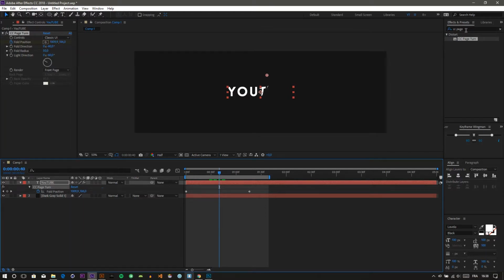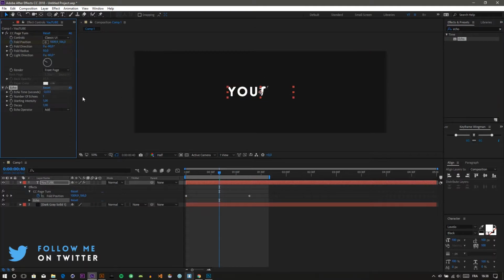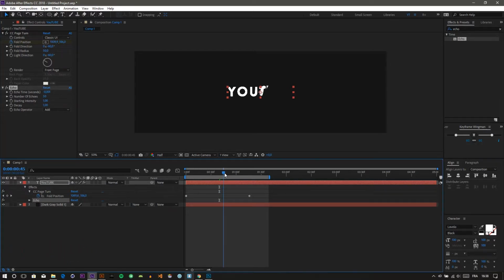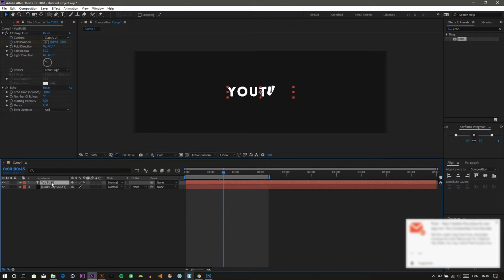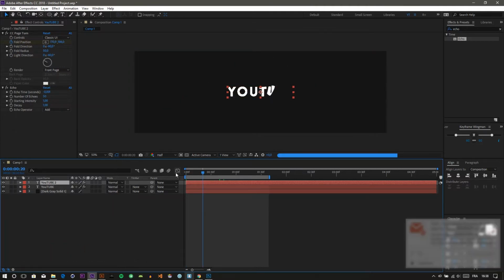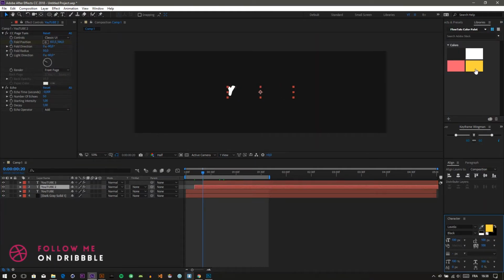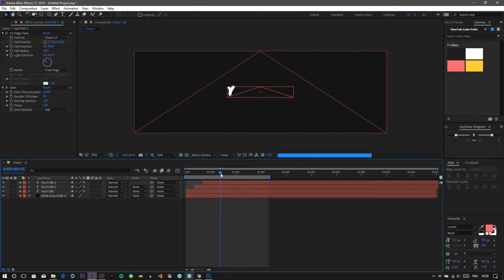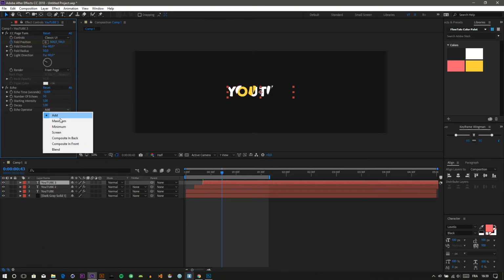Folding Text Animation -Smooth Text Animation - in After Effects CC ! After Effects CC 2018 Tutorial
✖_✖   DISCORD

✖_✖   SELLFY

✖_✖   FACEBOOK

✖_✖   DEVIANTART

FLOWTUTS